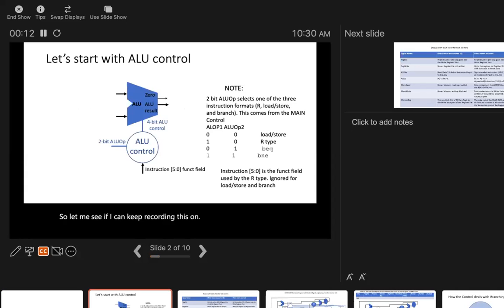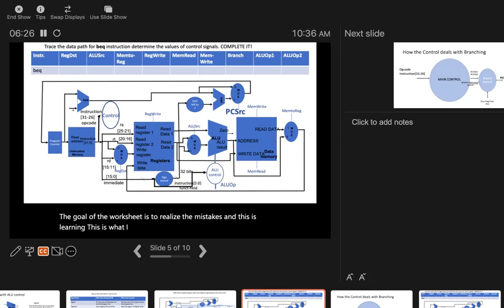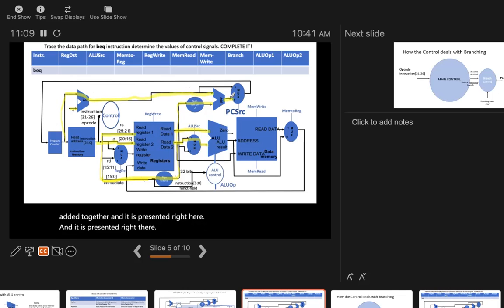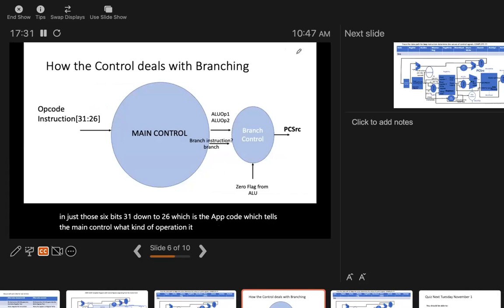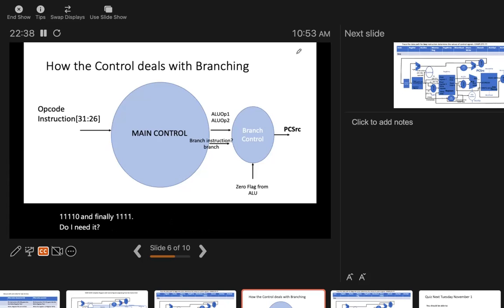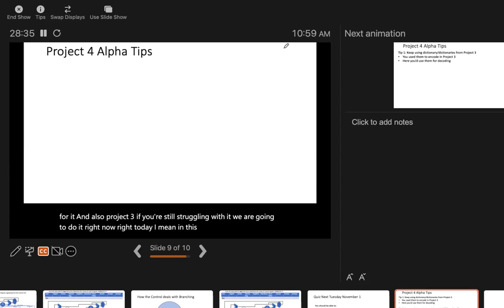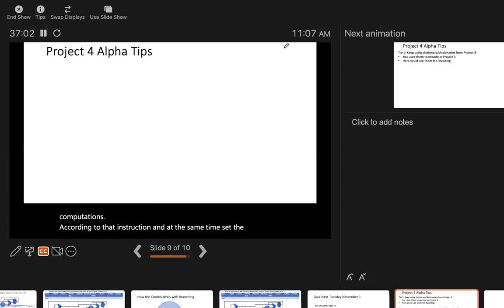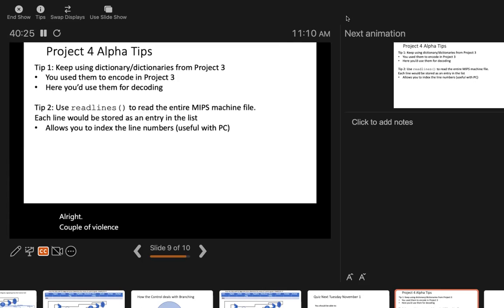MIPS Branch Control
This lecture discusses the MIPS branching datapath.